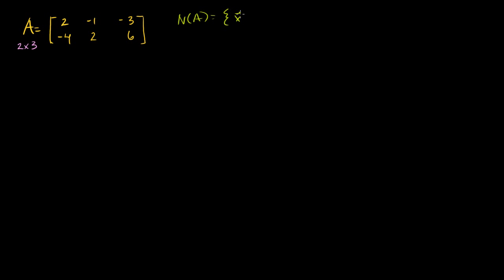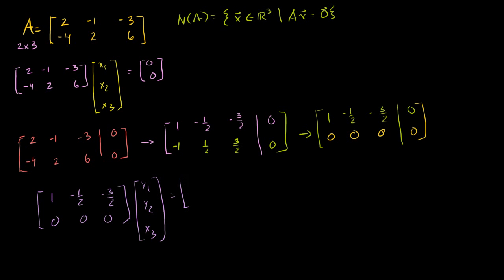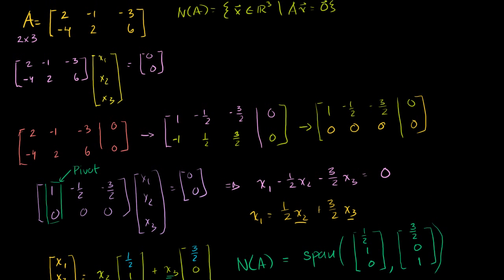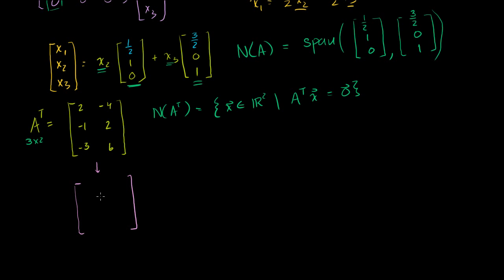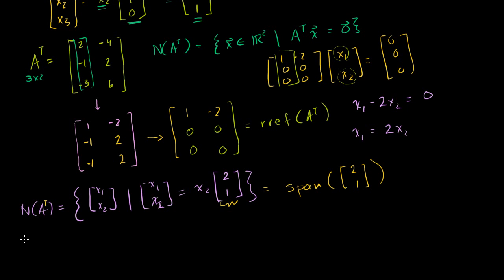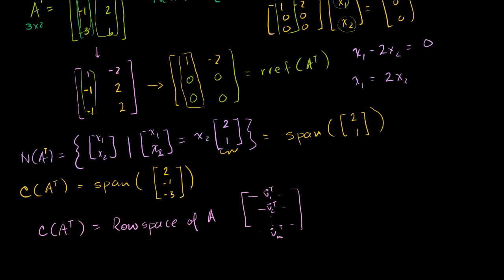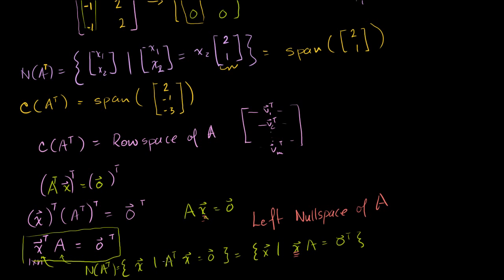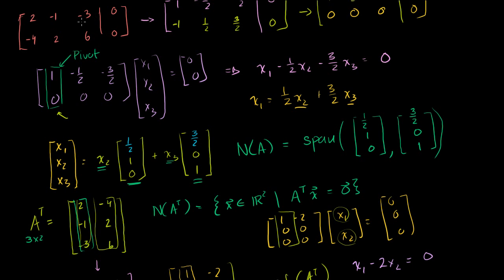Linear Algebra Rowspace and Left Nullspace grade 11 to 12